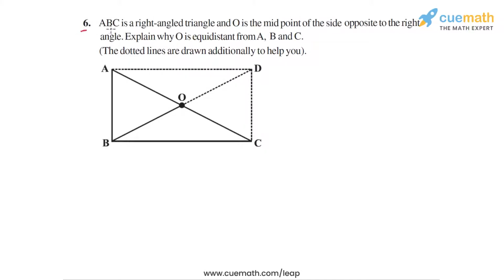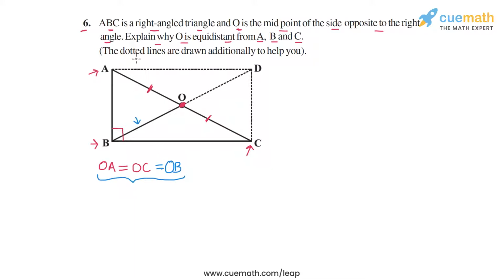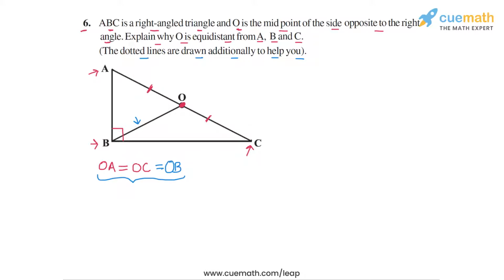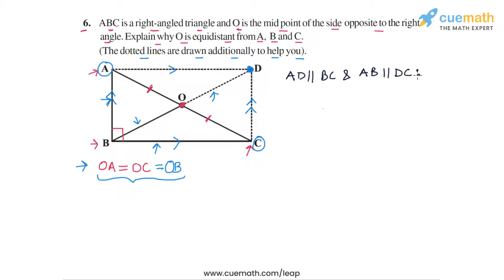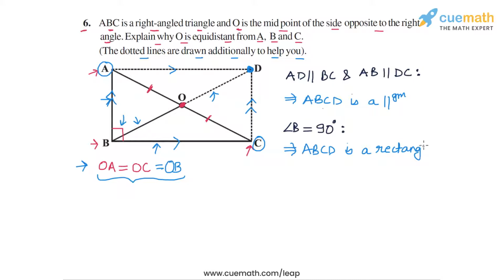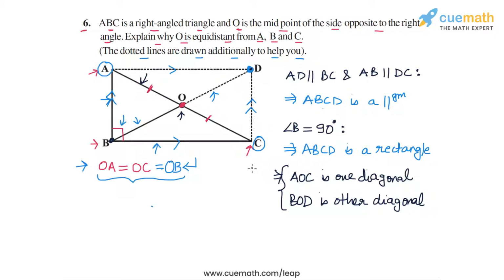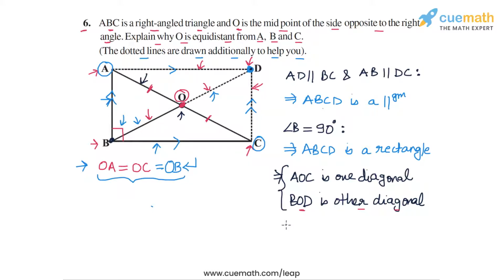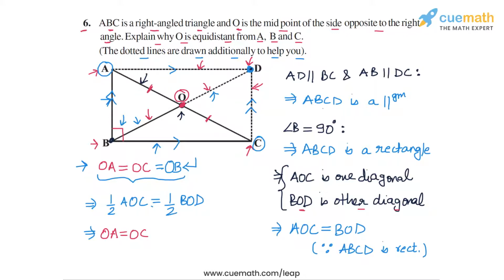Ex.3.4 Q6 Understanding Quadrilaterals - NCERT Maths Class 8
To download pdf of all text solutions for this chapter click here NOW